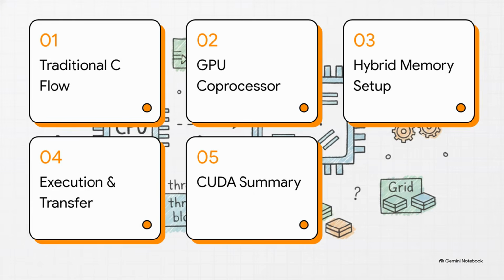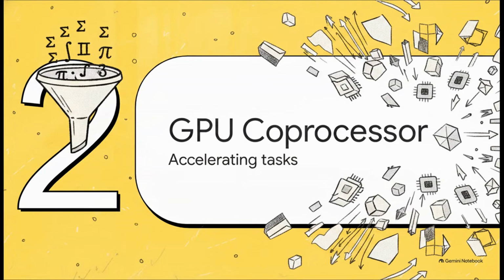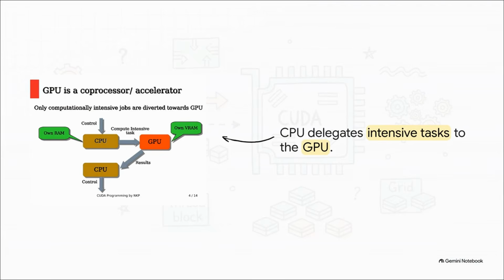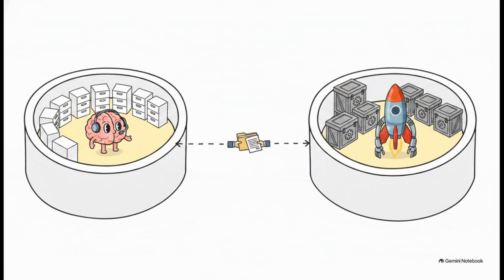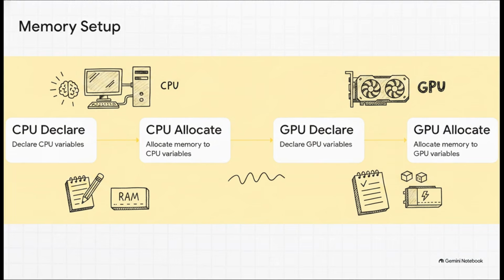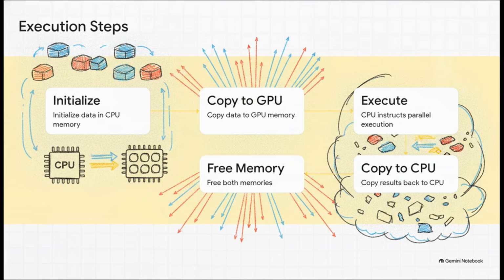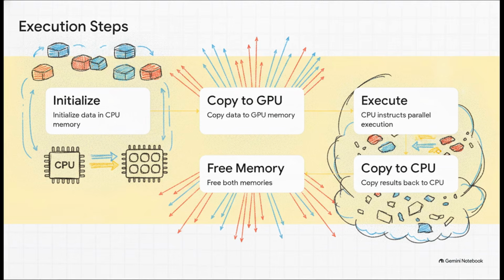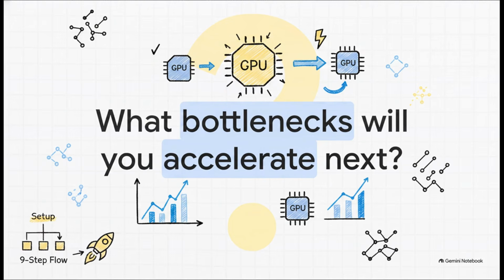CUDA Execution Model Explained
How does CUDA actually execute code on an NVIDIA GPU?

In this video, we break down the CUDA Execution Model and understand the hierarchy of Grid → Block → Thread in a simple, beginner-friendly way.

You’ll learn how a CUDA kernel is launched, how threads are organized into blocks, how blocks form a grid, and how the GPU executes thousands of threads in parallel.

What is the CUDA Execution Model?
What is a CUDA kernel?
What is a thread?
What is a thread block?
What is a grid?
Grid vs Block vs Thread
threadIdx
blockIdx
blockDim
gridDim
How threads are organized
How CUDA achieves massive parallelism
How GPU schedules thread blocks
How CUDA threads execute in parallel
Basic connection between CUDA software and GPU hardware

Grid → Blocks → Threads

Think of it like:

Grid = Whole workload
Block = Group of workers
Thread = Individual worker

This execution hierarchy is one of the most important concepts in CUDA programming. Once you understand it, concepts like kernel launches, thread indexing, memory access, synchronization, and GPU optimization become much easier.

📚 CUDA Programming Series

Video 1: CUDA Programming Introduction
Video 2: CPU vs GPU
Video 3: CUDA Execution Model

More CUDA concepts coming next. 🚀